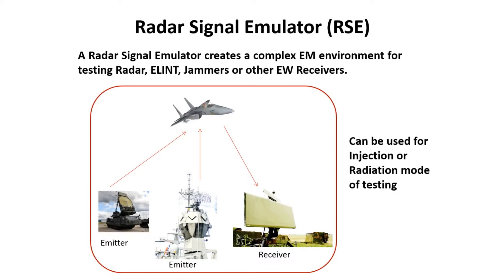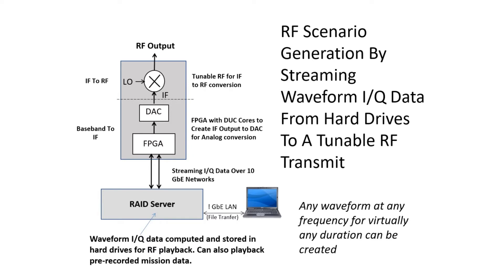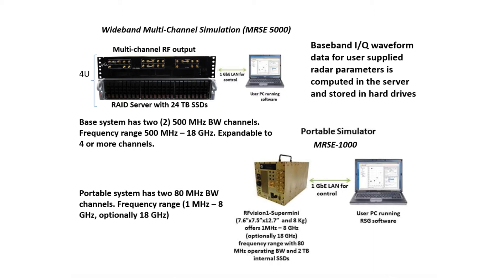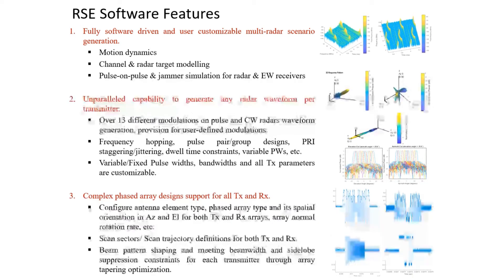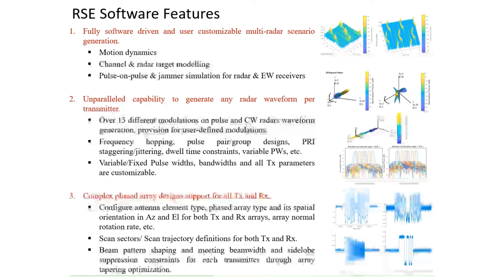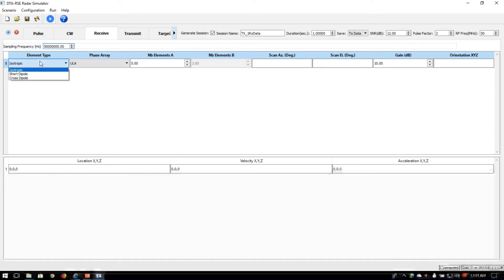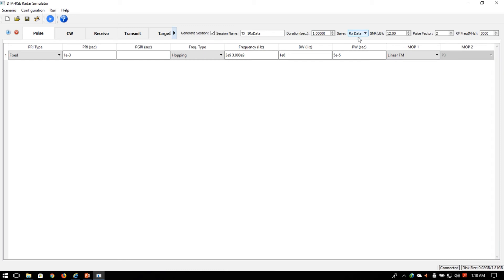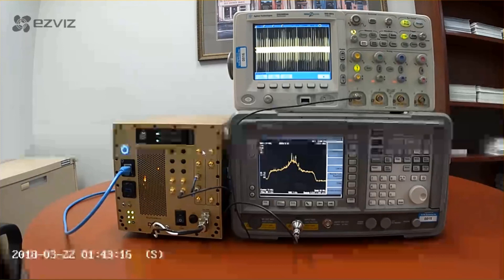Radar Signal Emulator System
Welcome to D-TA Systems RSE Demo (Radar Signal Emulator).

This introductory video talks about D-TA Systems, which is a sensor sensor interface and processing company, that addresses various Electronic Warfare applications.

The second part of the video showcases the RSE demo, with live signal generation and playback to simulate RF environments using I/Q data.

All D-TA products are equipped with RF and IF recording and playback using the 10 Gigabit Ethernet architecture.